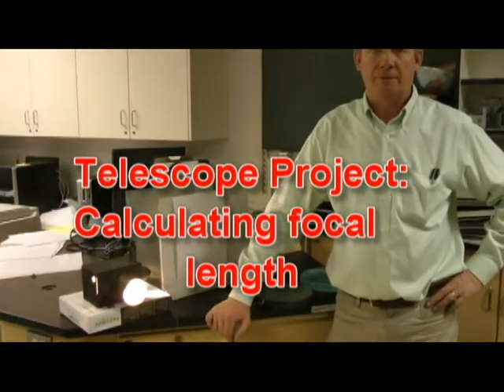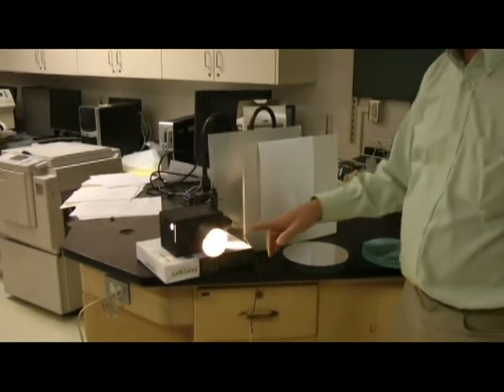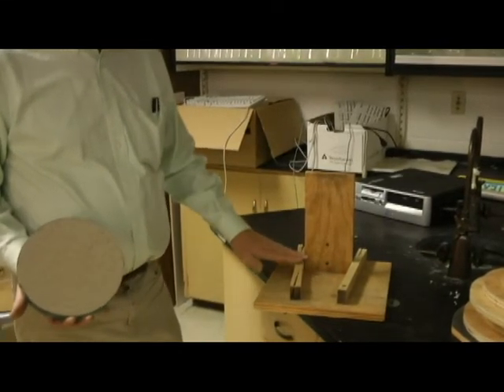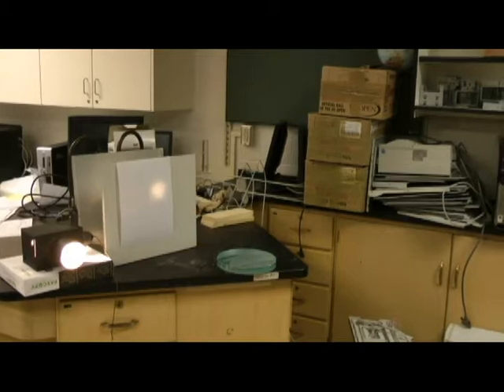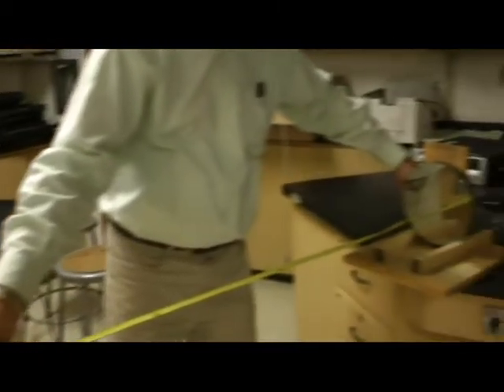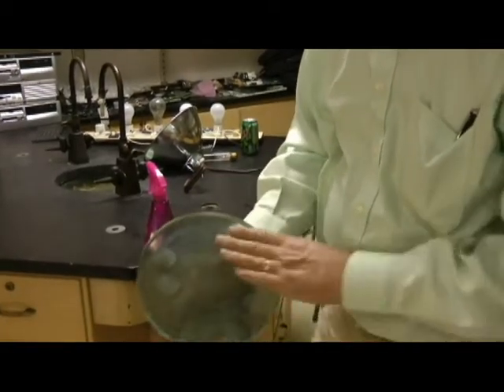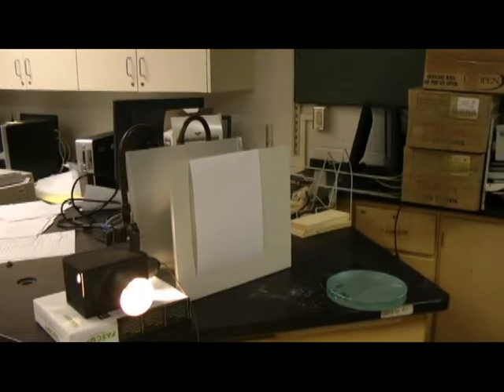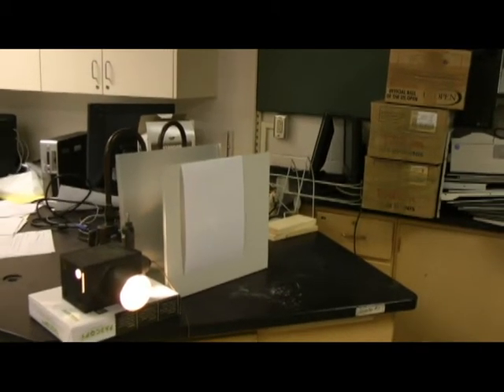Telescope Project: Focal Length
Calculation of focal length using a mirror and a light, we measure the distance to the image and divide it in half.